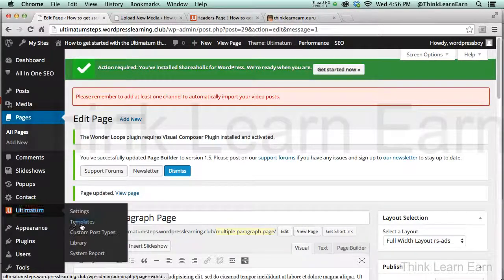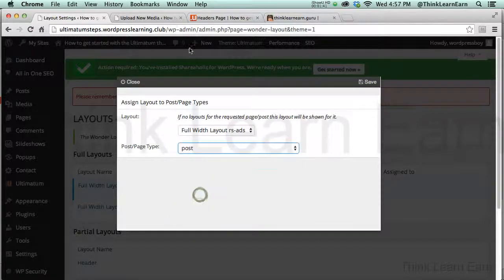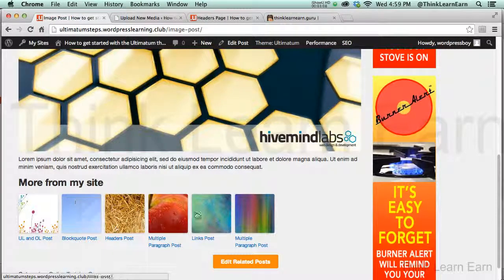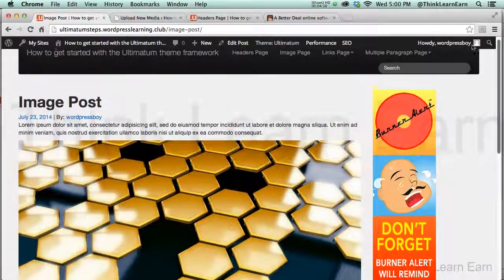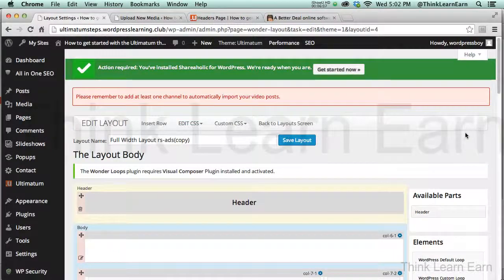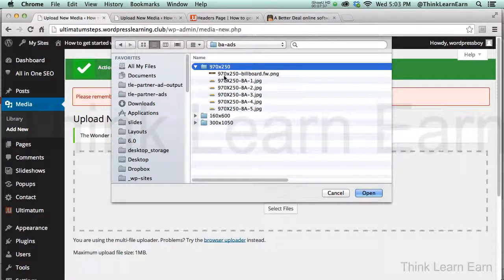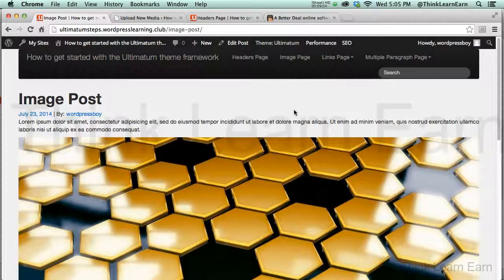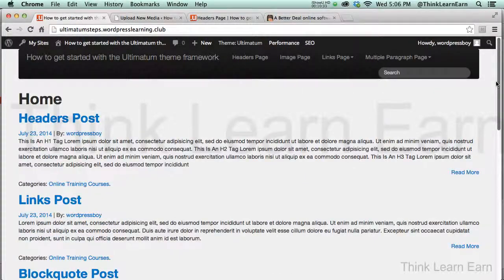Learn how to assign custom layouts using Ultimatum Theme Wordpress Framework online learning 5/6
Adobe guru Robert Farrell of ThinkLearnEarn (Think Learn Earn) will show you how to use custom layouts to place different size banner display ads on different pages and posts. Robert teaches you to think the way the software thinks using his 27 years of experience. His approach makes learning Wordpress and the Ultimatum Framework Theme very simple.

Learn how to use the Ultimatum Theme number 1 ranked Wordpress Theme Framework. Simple drag and drop technique NO HAND CODING REQUIRED.